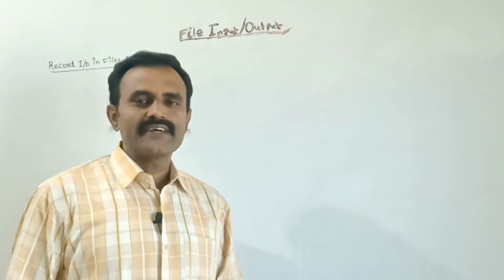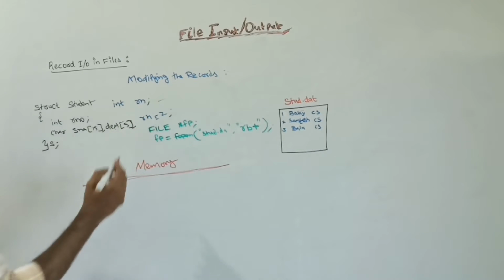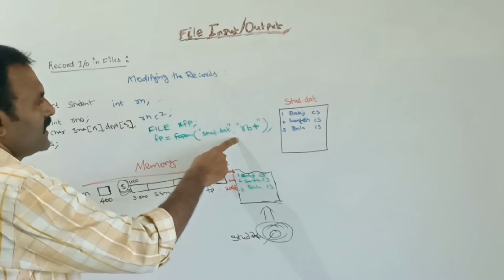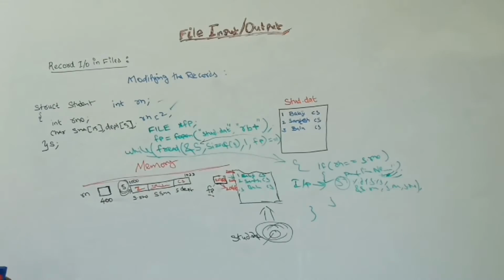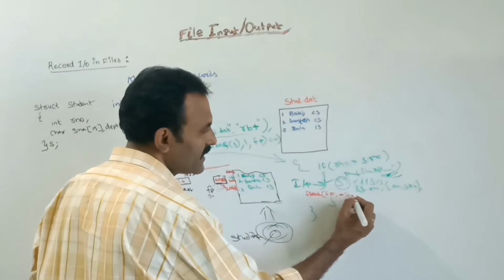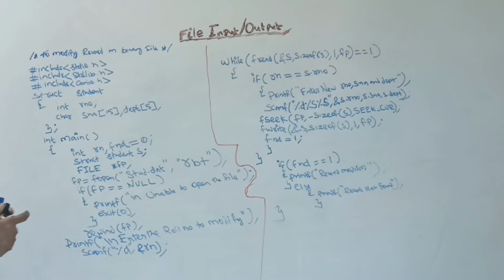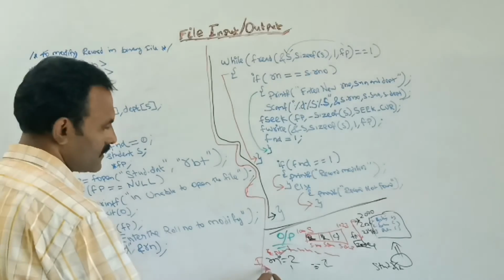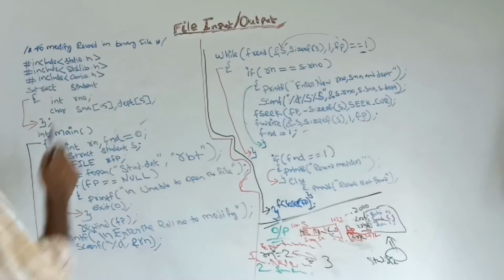Record I/O in Files - Modifying Records